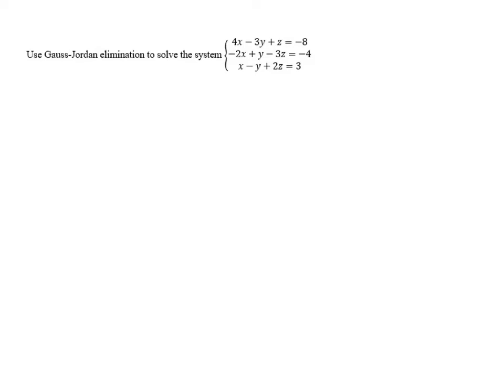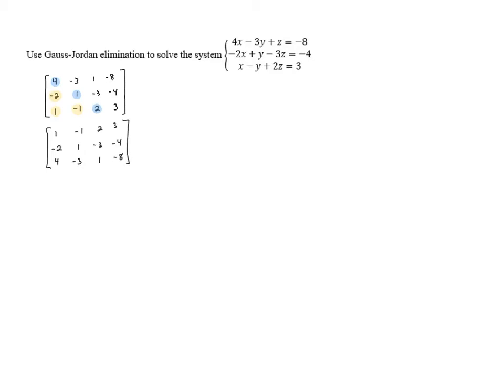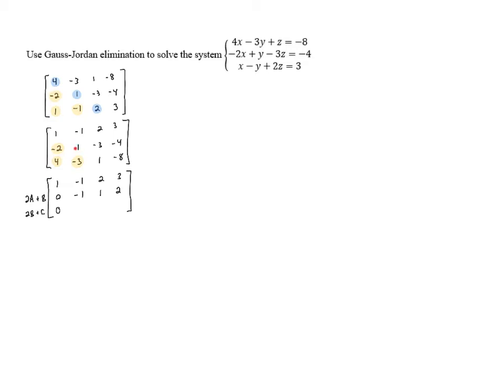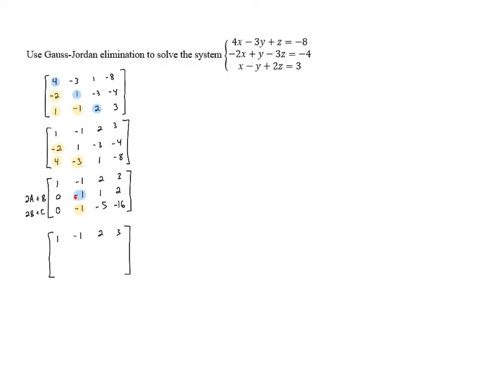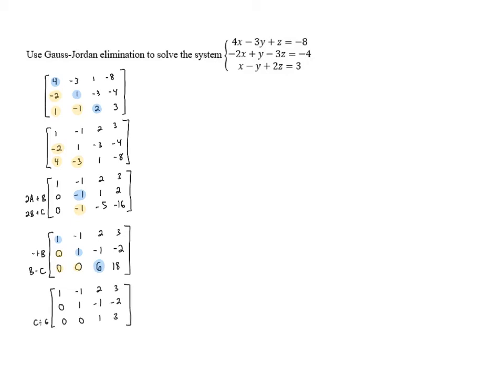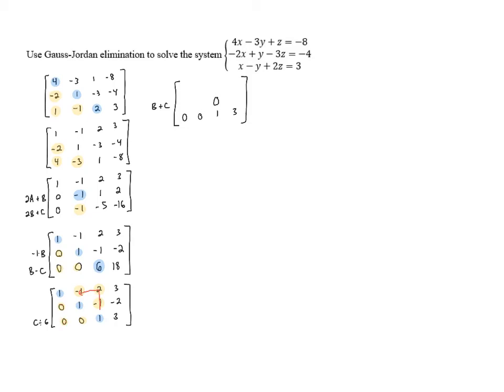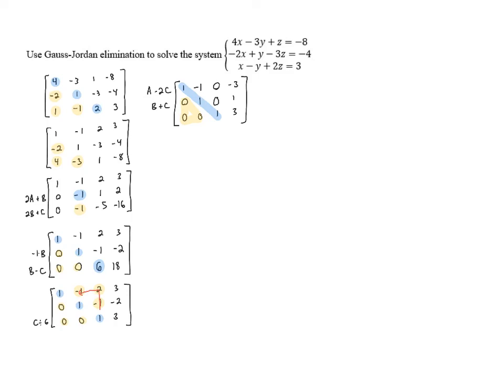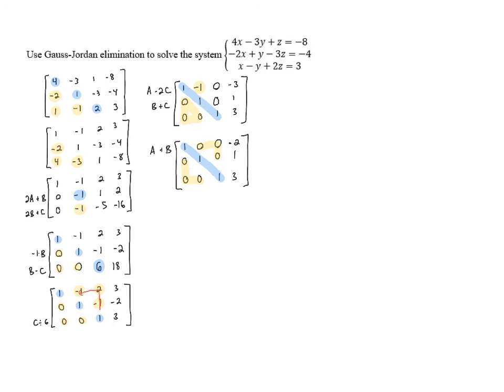Gauss-Jordan Elimination - Problem 1